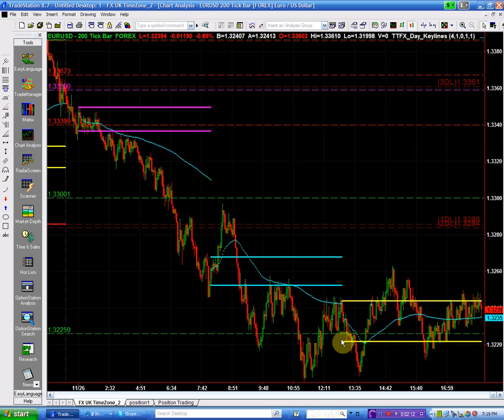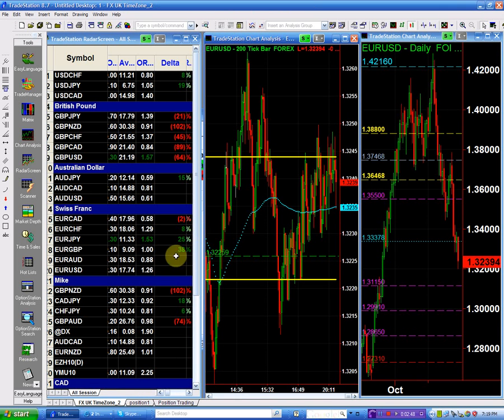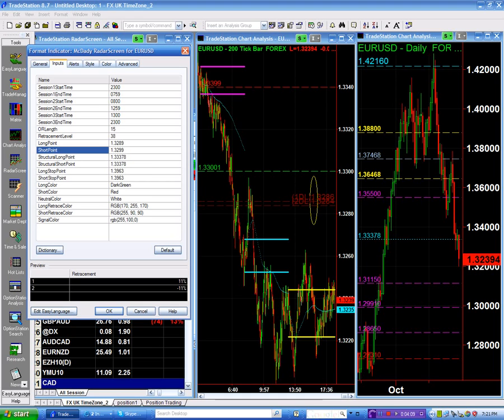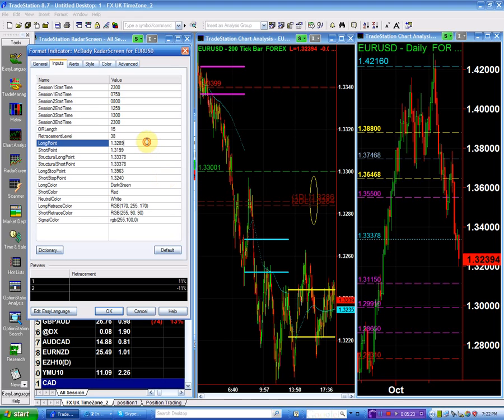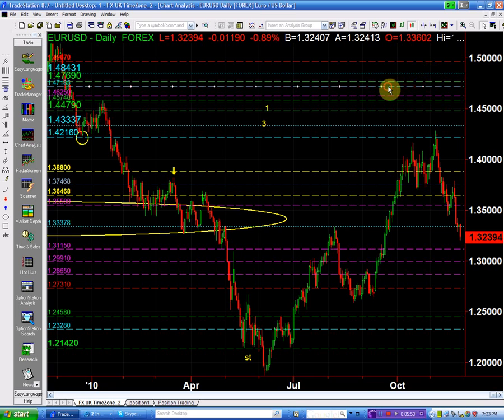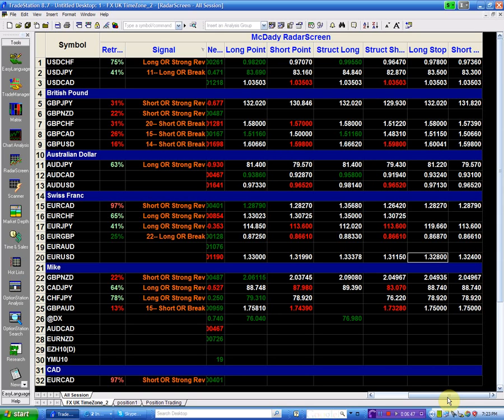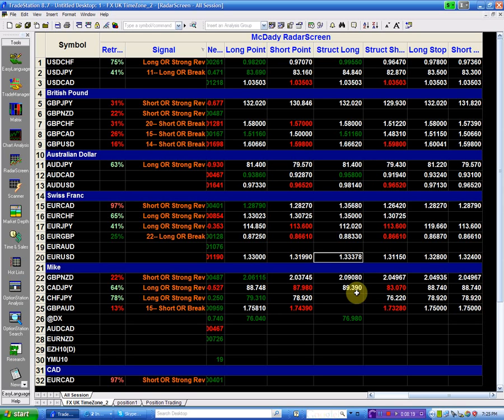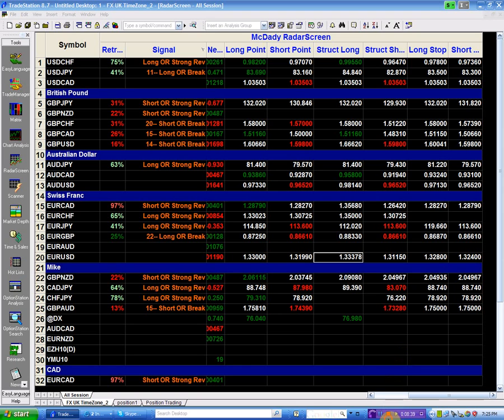EURUSD 11 28